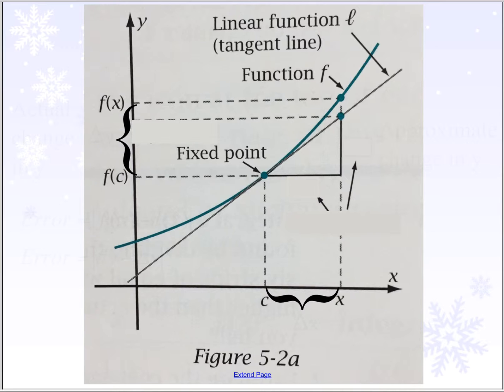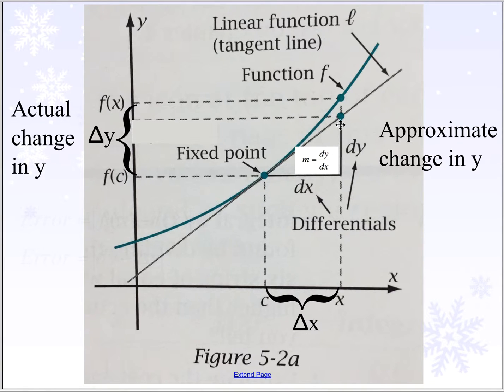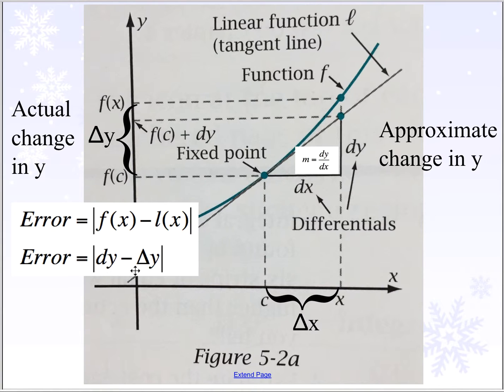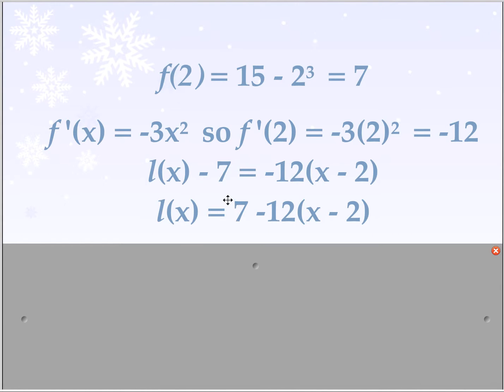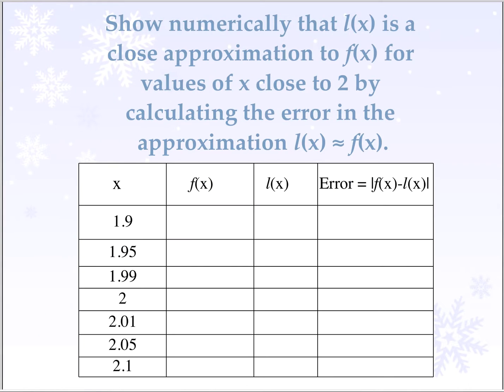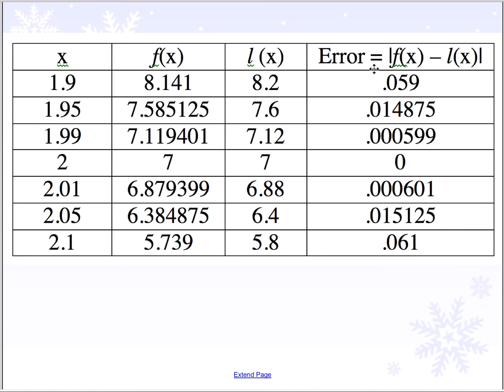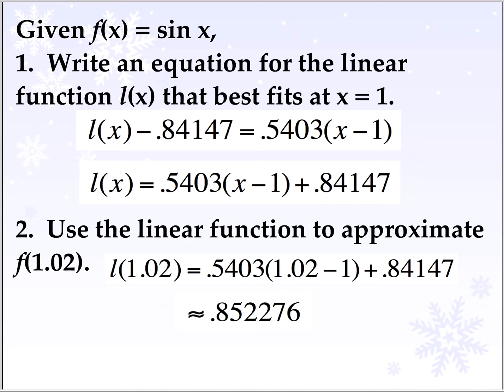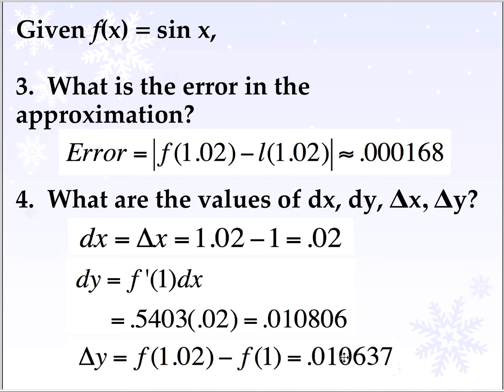5.2 Linearization Day 1